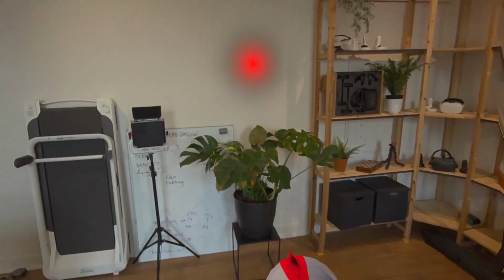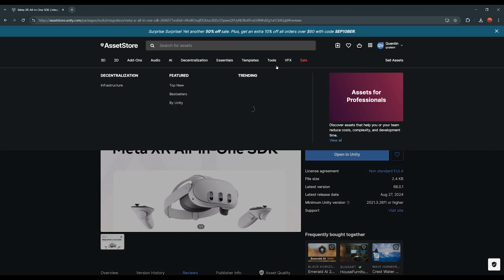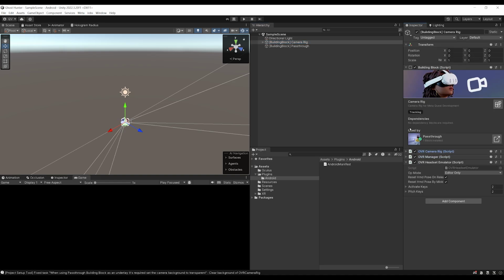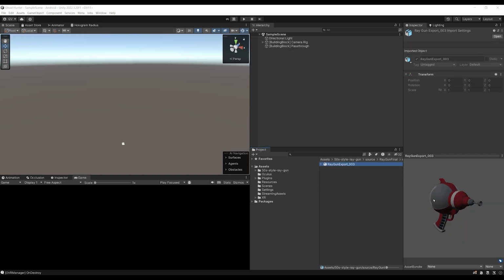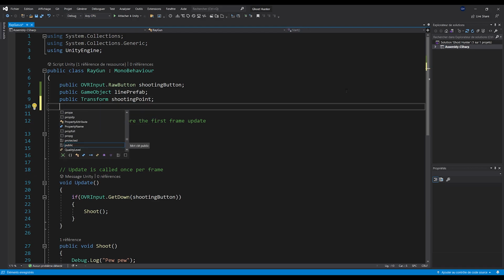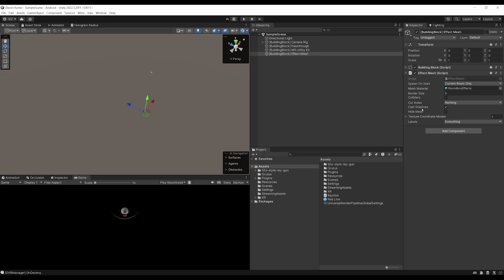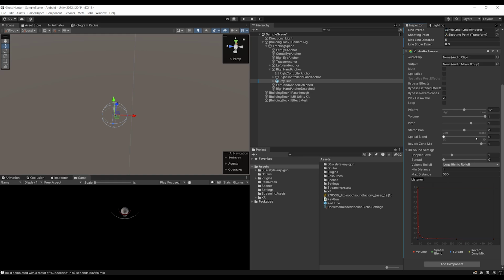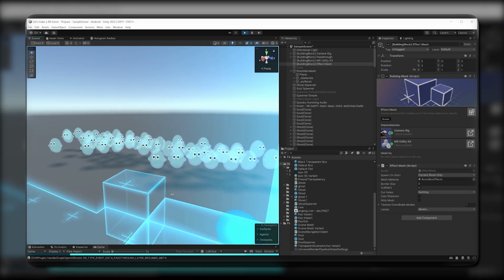How to Make a XR Game in Unity - Part 1 : Ray Gun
Beginner tutorial on how to make a Mixed Reality game in Unity. In this video we are going to learn about the Meta Setup, How to test a XR Game and Build a cool Ray Gun.

0:00 Intro
2:34 XR Setup
11:43 How to test a XR Game
15:59 Making the Raygun
36:54 Outro

⌨️ Game Dev

👨‍🎓 Vr Dev